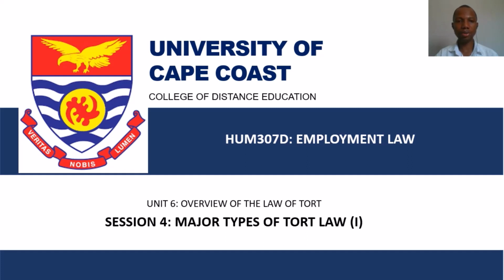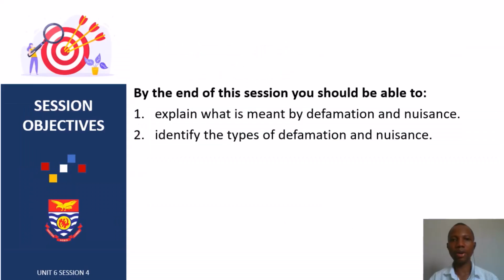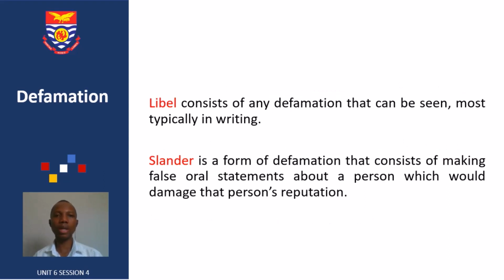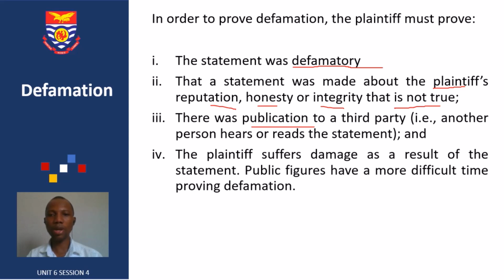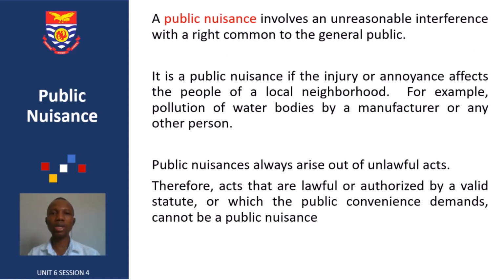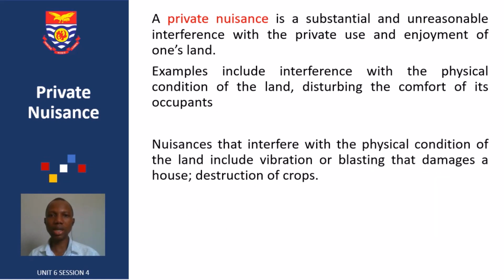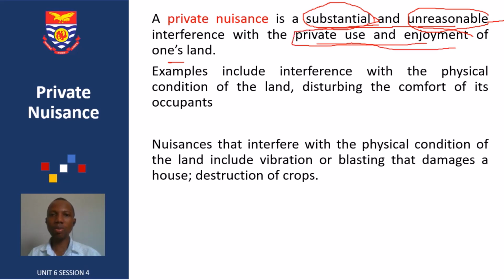Employment Law Unit 6 Session 4